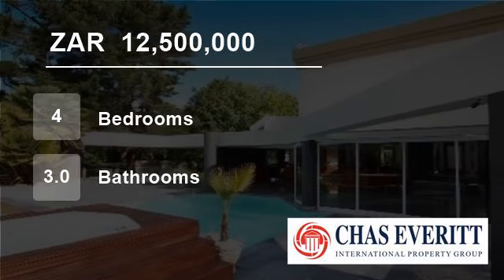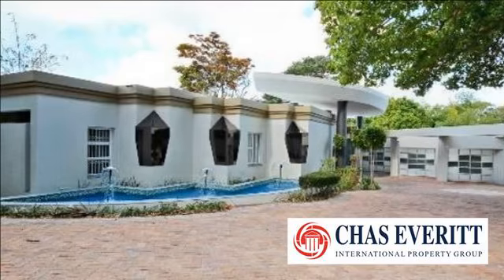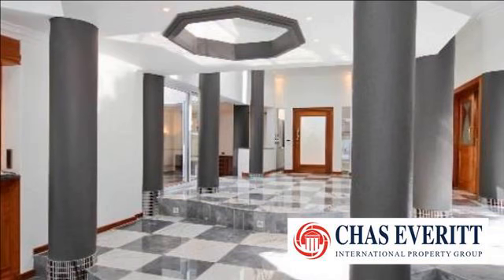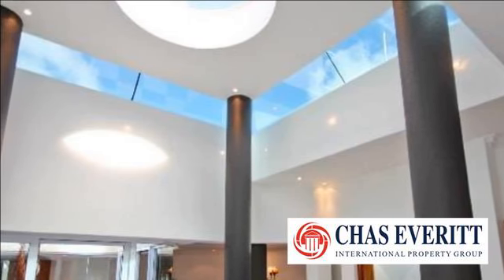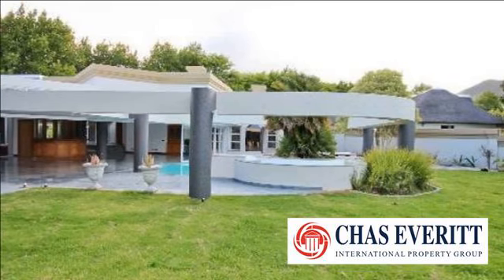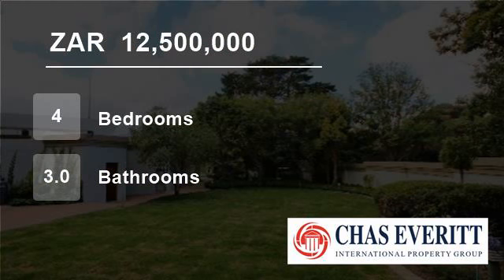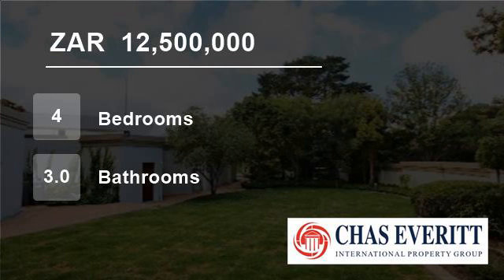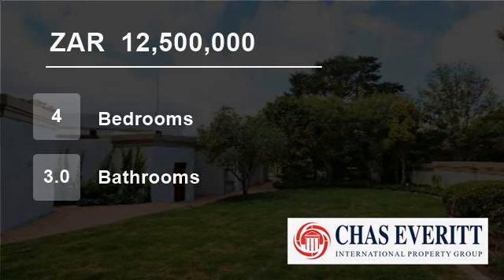4 Bedroom House For Sale in Constantia, Cape Town, South Africa for ZAR 12,500,000...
To view videos of similar listings in Constantia, Cape Town, Western Cape please

Property Description

Contemporary architecture with bold designs!

This newly renovated, contemporary styled home, designed by the well-known Architect, Nico Van Der Meulen, is perfect for the family who love to entertain! North facing, light and bright, this home offers complete privacy within the Badgemore Estate.

A fusion of modern architectu...